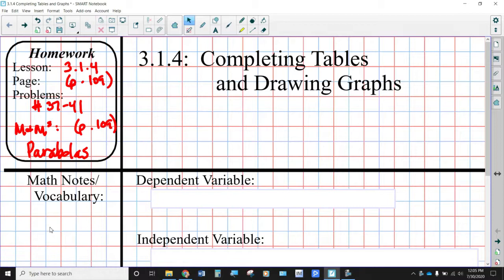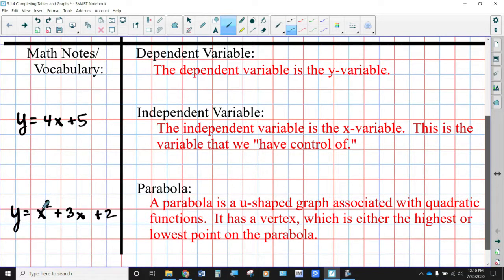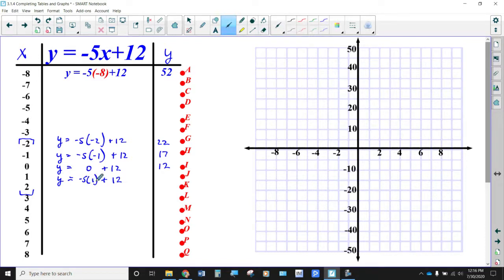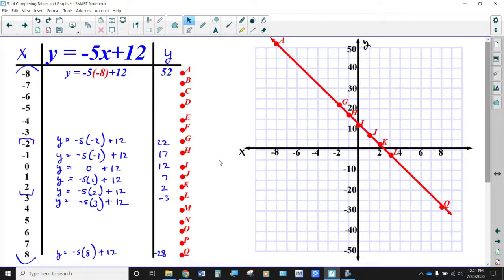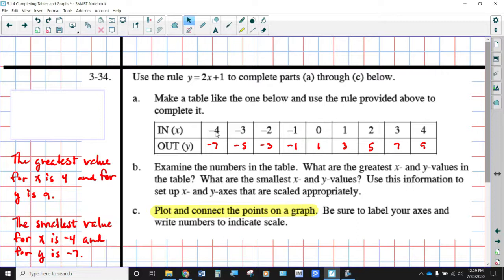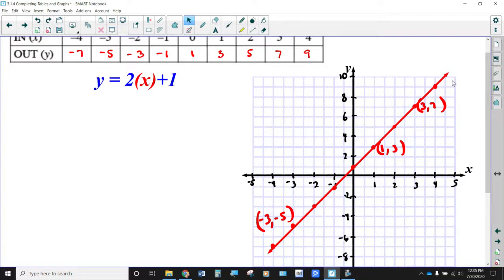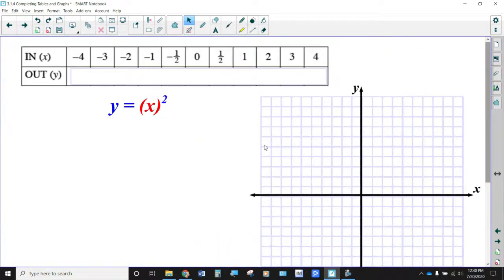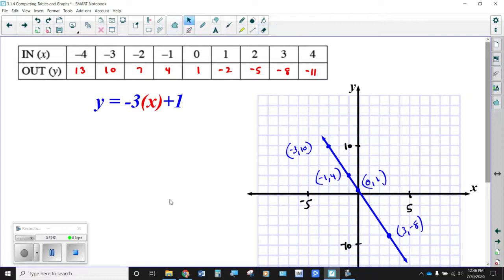8th Grade Ch3 1.4 Completing Tables and Graphs